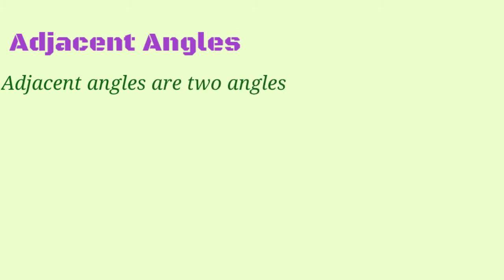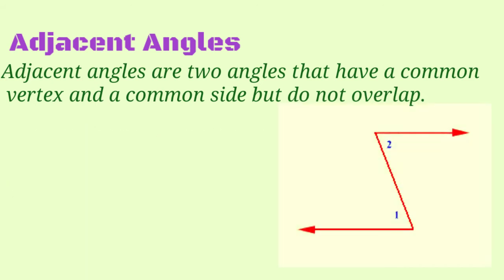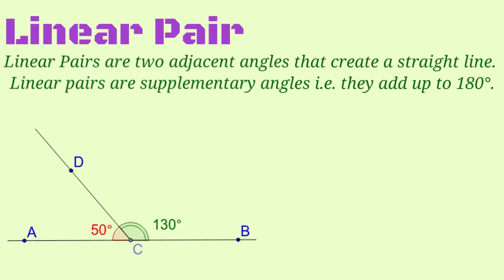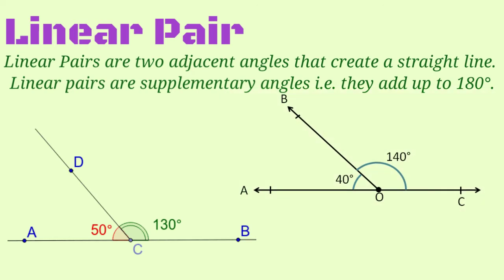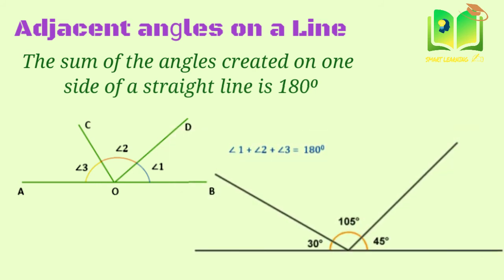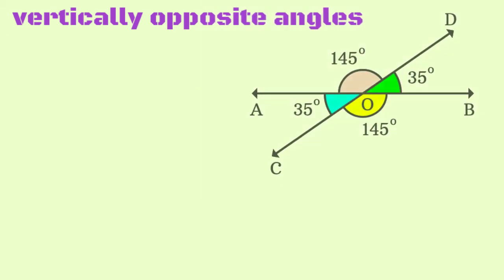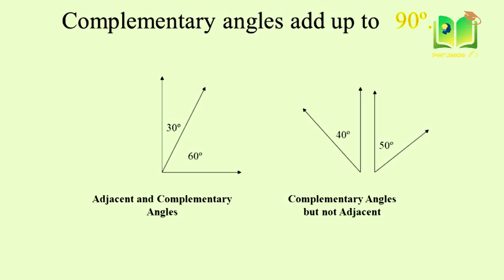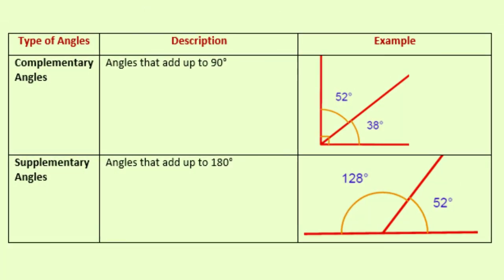Class 7 Lines and Anɡles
Adjacent anɡles, Linear pair, Adjacent anɡles on a straiɡht line, Vertically opposite anɡle, Complementary anɡle, Supplementary anɡle.